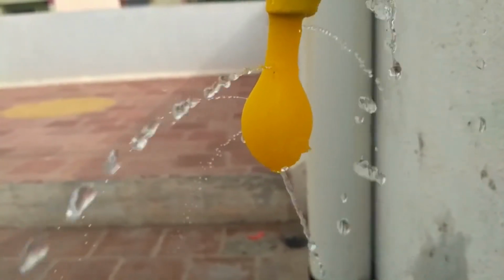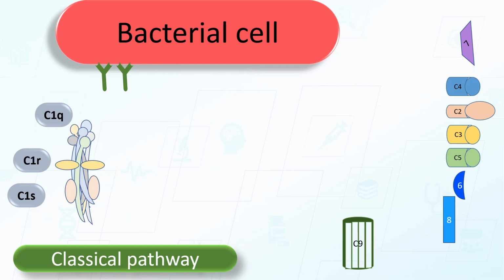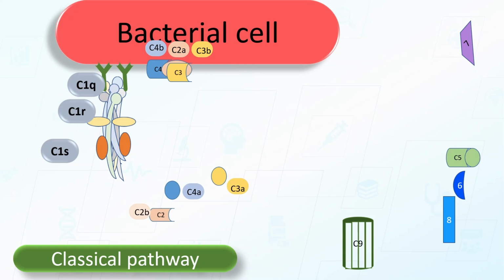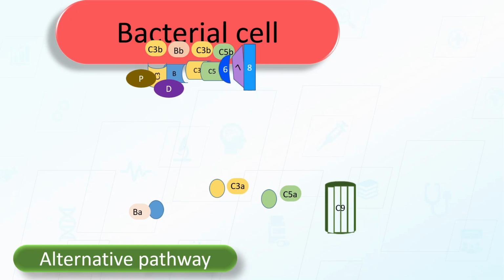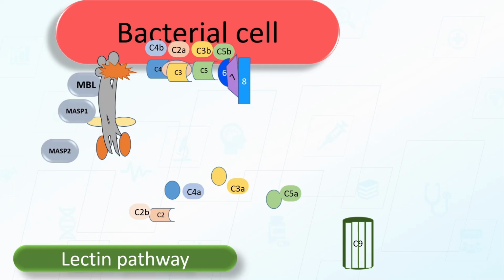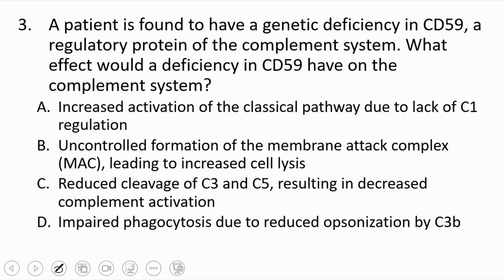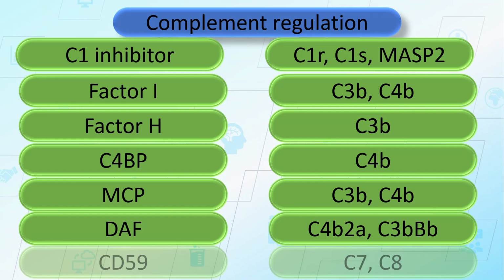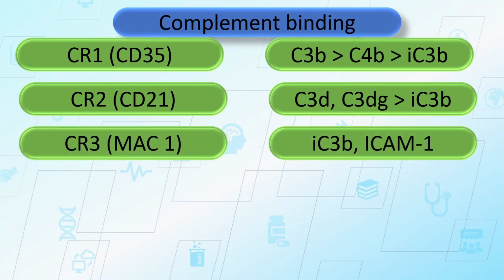The Complement System | Activation | Regulation | Immunology Q & A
Description:
Welcome to our comprehensive guide on the complement system! 🎓 This video is a must-watch for students, lab professionals, and anyone preparing for exams or looking to expand their knowledge in immunology.
In this detailed session, we’ll cover:
✅ Key roles of the complement system in immunity
✅ Mechanisms of complement activation and regulation
✅ Types and functions of complement receptors
✅ The complement cascade and its components
✅ Clinical implications of complement deficiencies
Whether you're studying for ASCP, CSMLS, or other medical laboratory certification exams, this video is tailored to help you excel!
Timestamps:
0:00 Intro
2:11 Q1: Complement Activation Pathways
17:23 The Role of Complement Fragments
20:58 Regulation of the Complement System